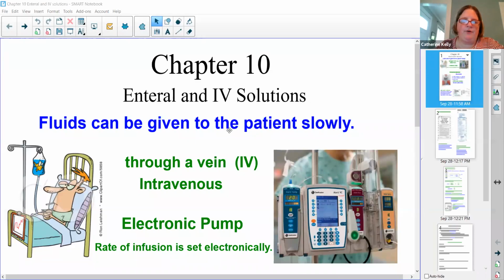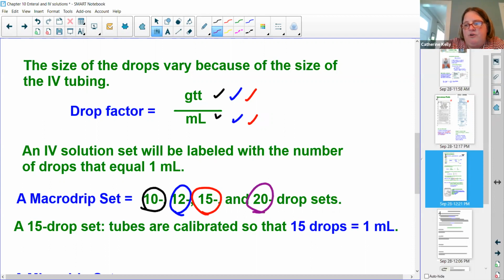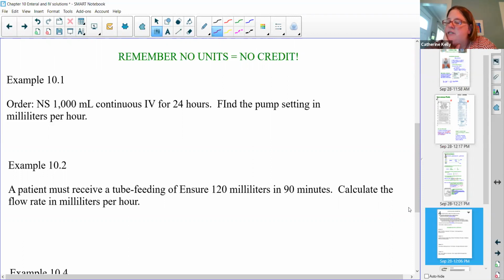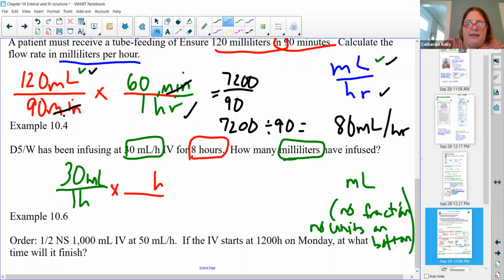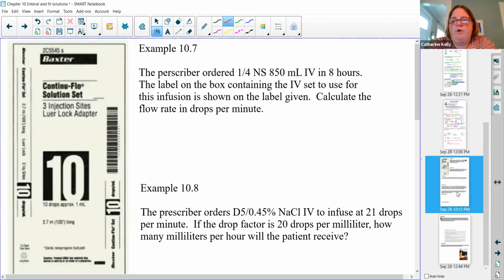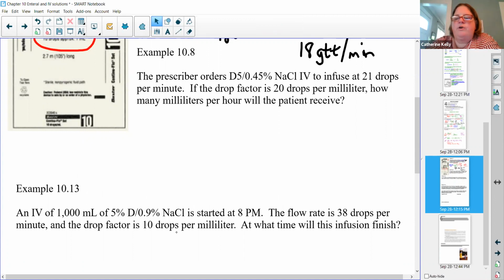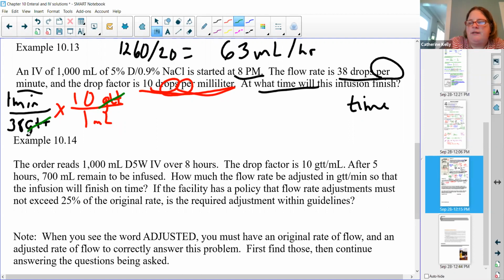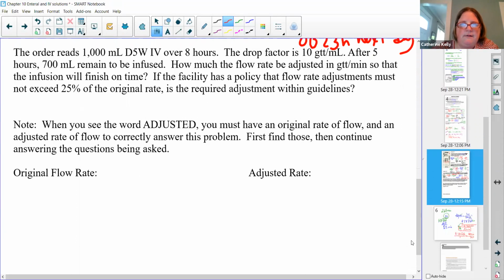Enteral and IV solutions